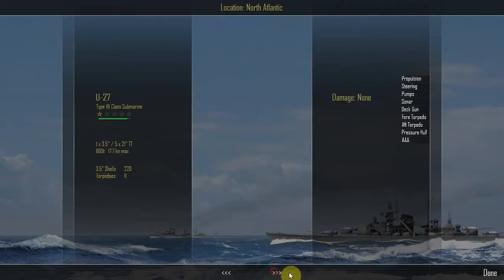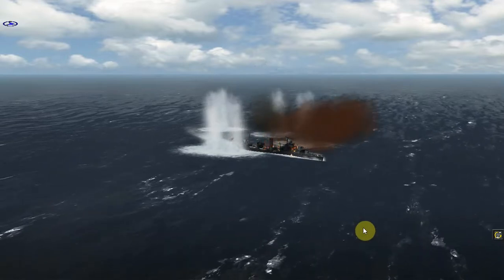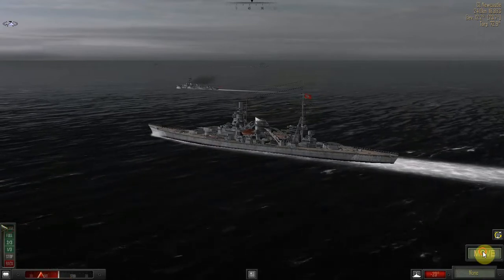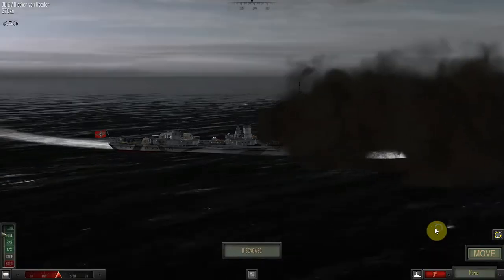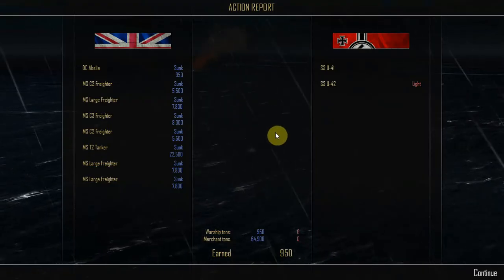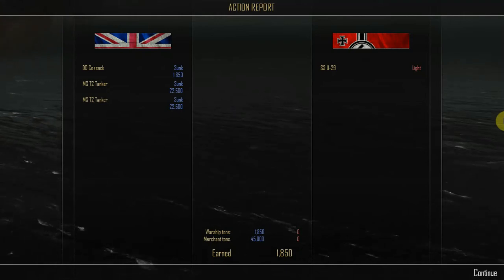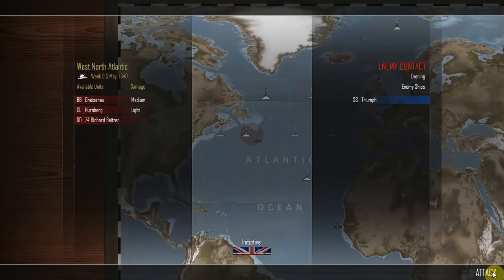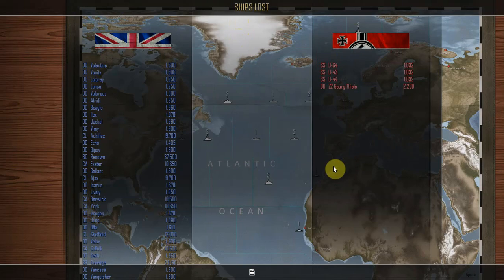Atlantic Fleet Battle Of The Atlantic Germany Episode 13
Hello everyone and welcome to the thirteenth episode of my BOTA playthrough as Germany. Using the same resources that Germany had historically can a victory that wasn't achieved in real-life be attained in AF? Find out by watching this series starting in September 1939 and going on until the outcome is decided. I will not be doing custom battle suggestions for the time being as I would like to focus on this series for now. :)